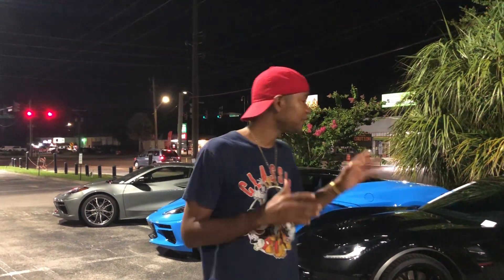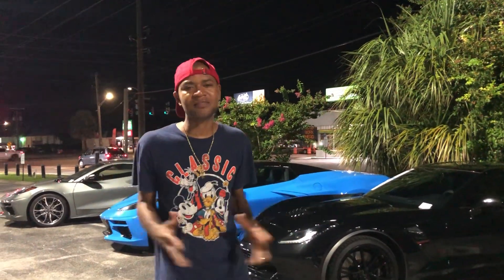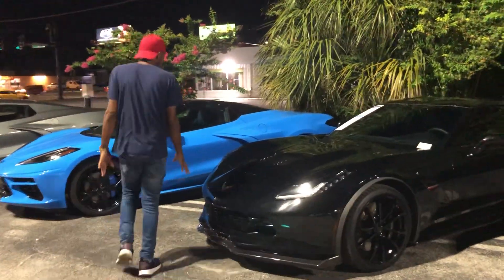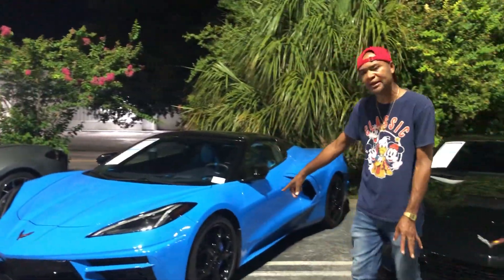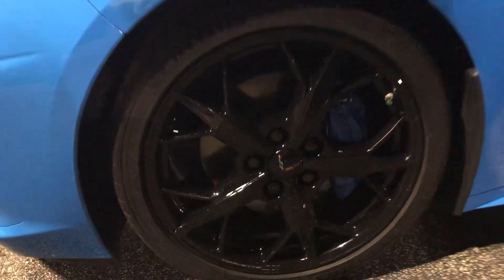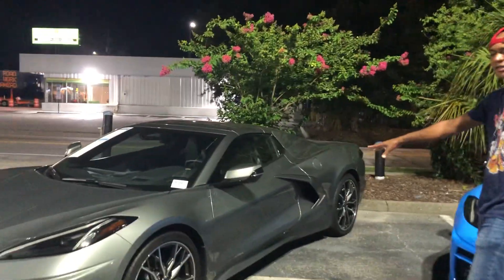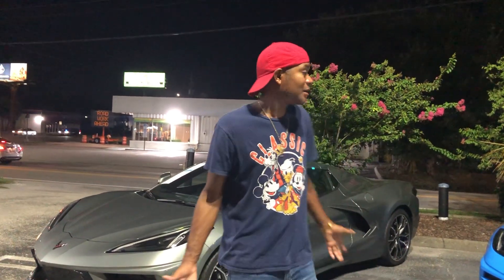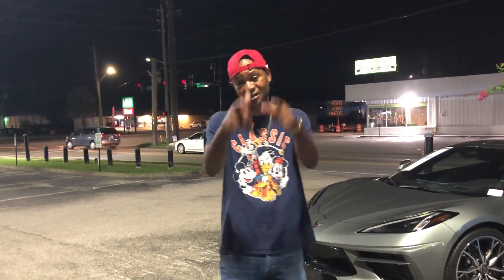Chevy Corvette Sports Car at Fields Auto Mercedes Benz of Jacksonville Florida